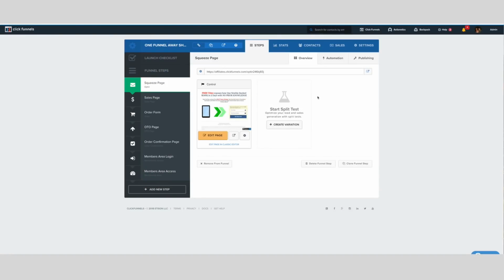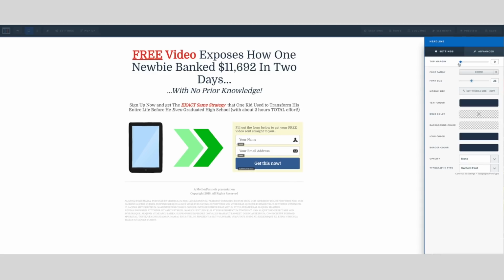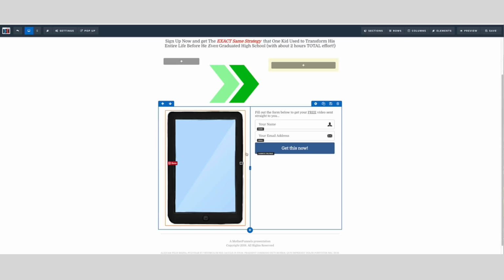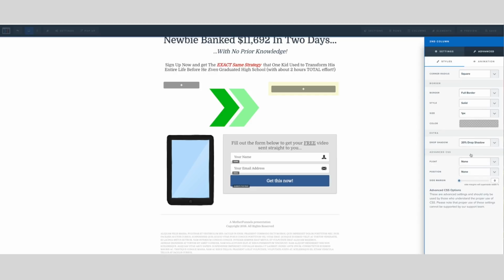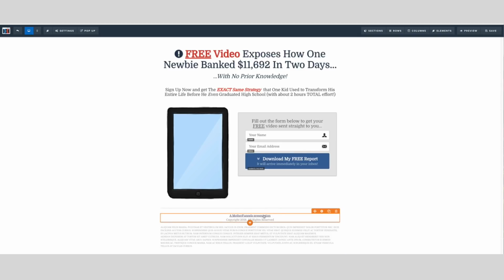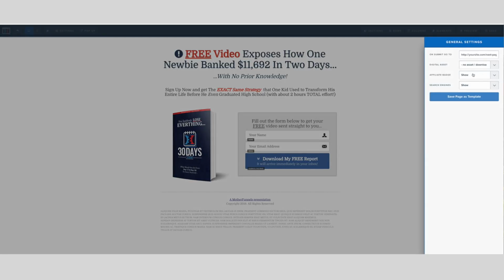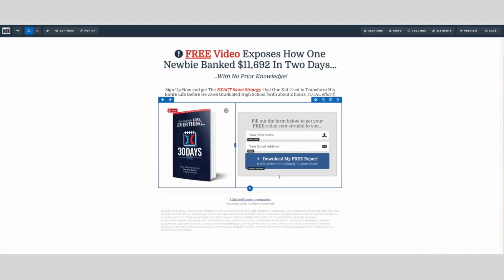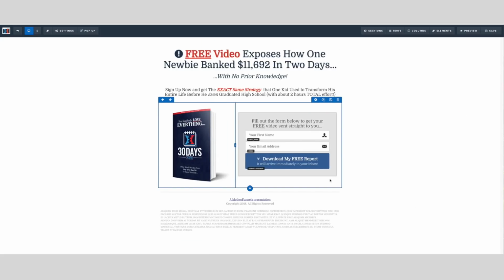OFA Challenge - Julie Week #3 Mission #3 (Squeeze Page 1)